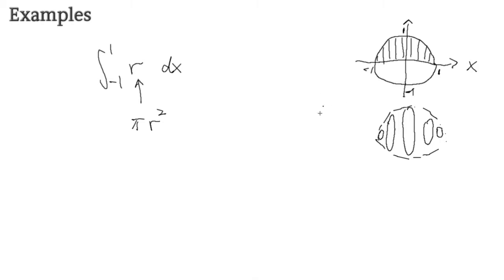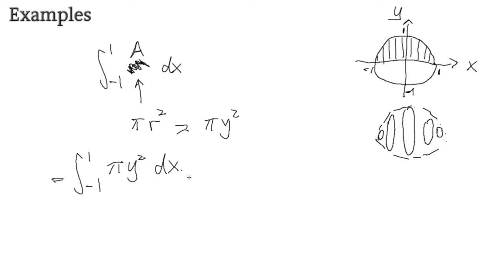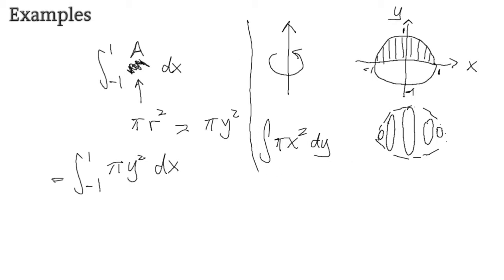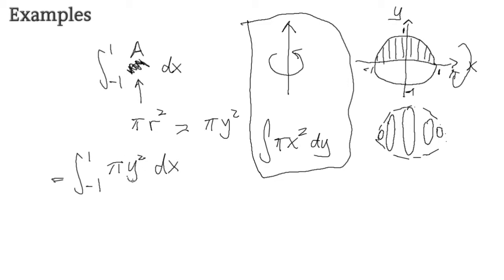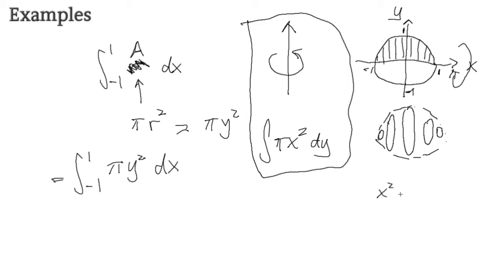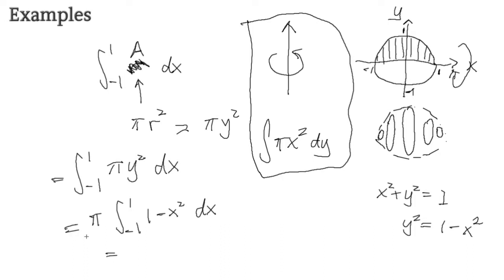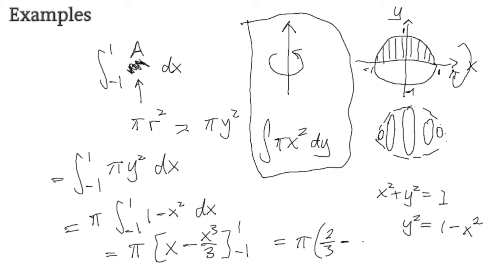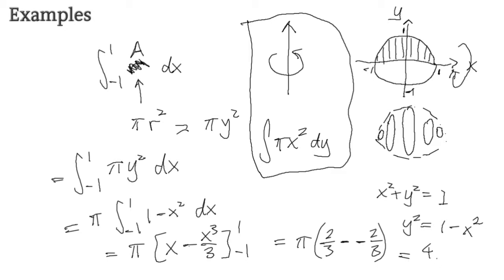Chapter 6.2 | Volume of Revolution | OCR MEI Further Mathematics B